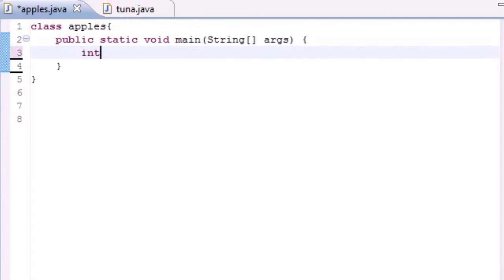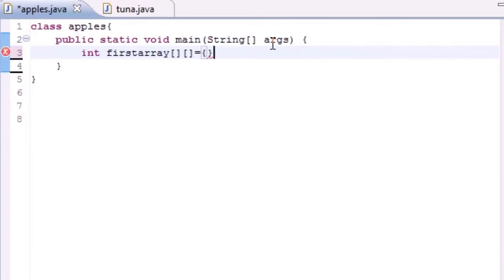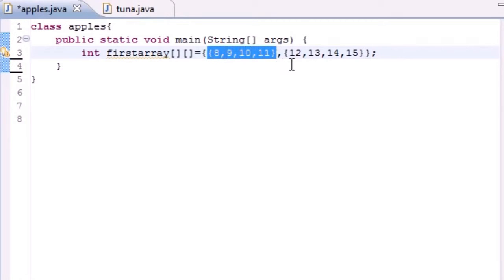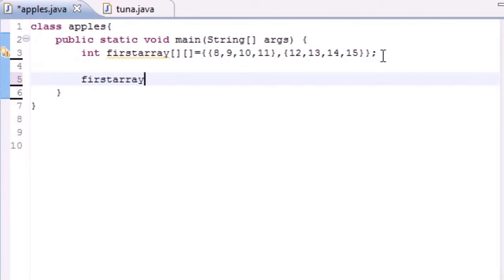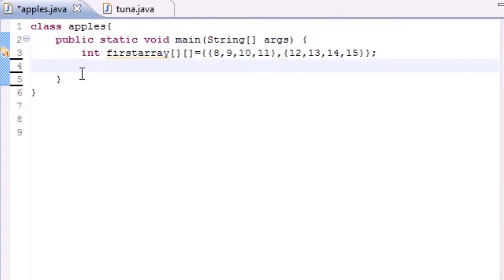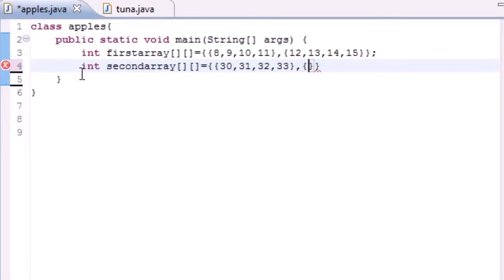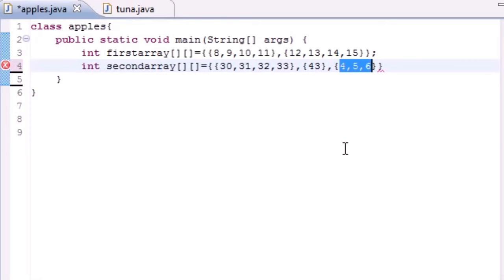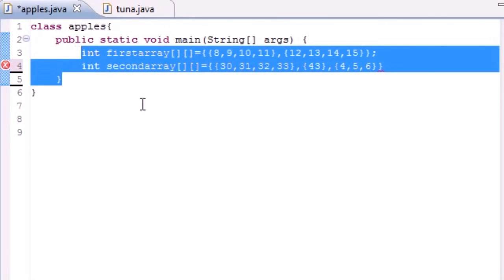Beginner Java Programming Tutorial-33-Multidimensional Arrays (Tutorial World)